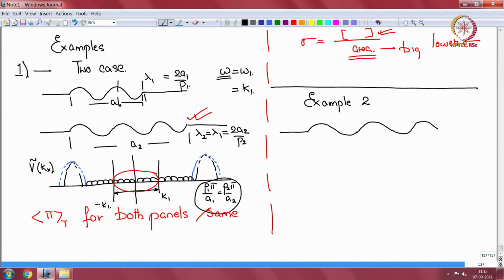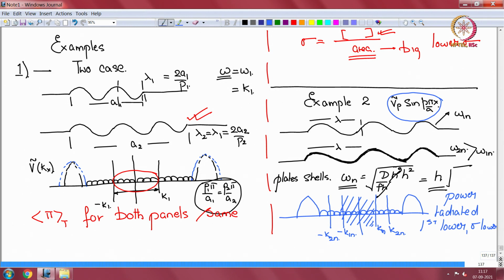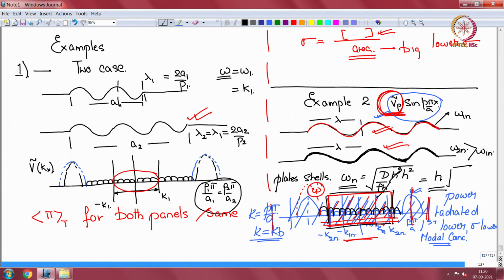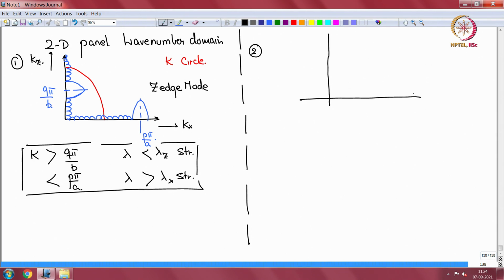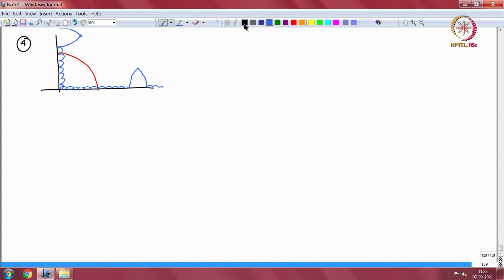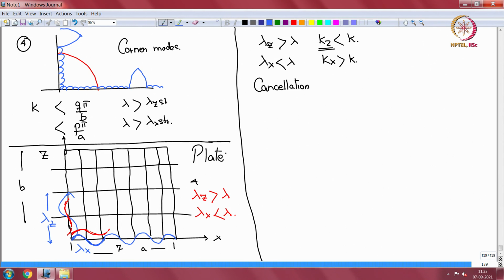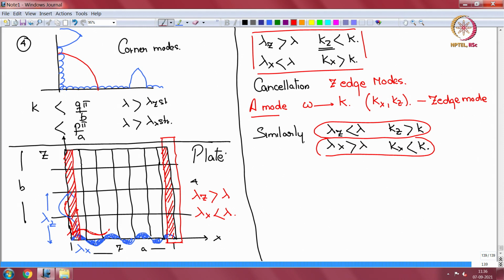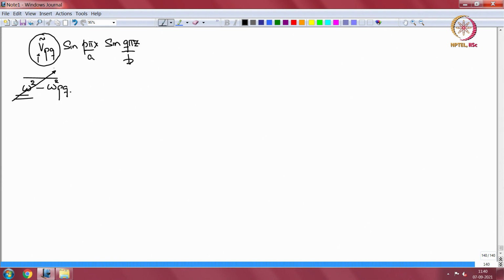Lecture 39: Physics of the vibration spectrum in 2-D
radiating wavenumbers, acoustic wavenumber, modal wavenumber